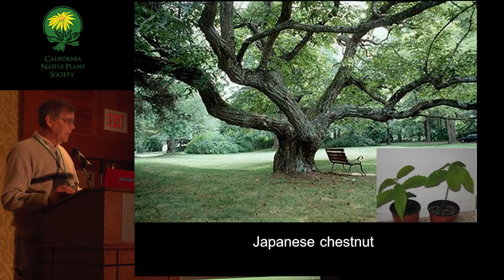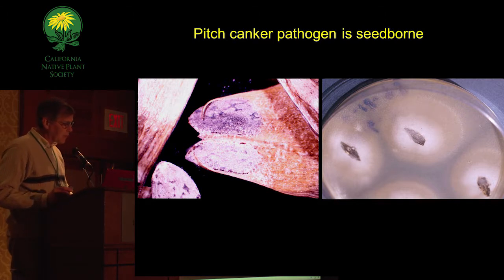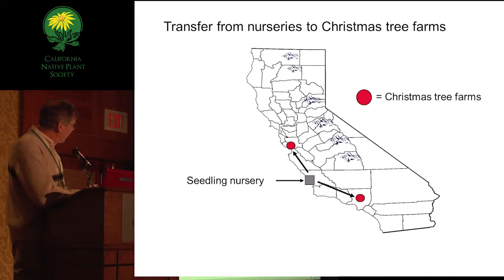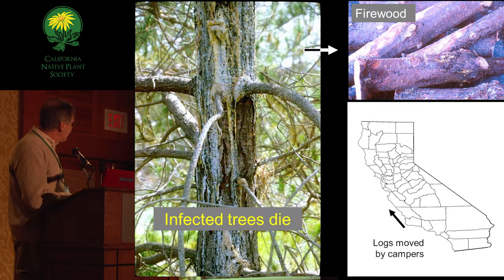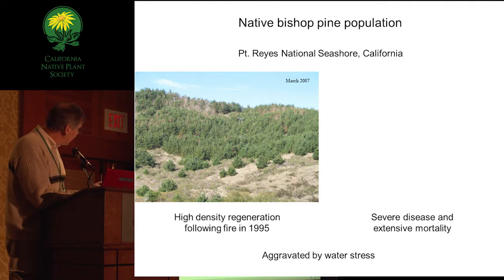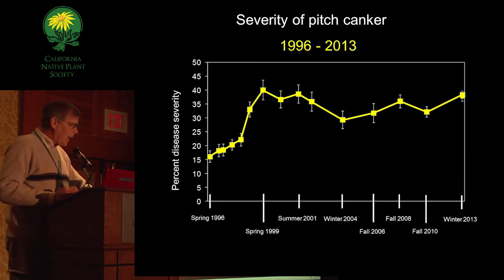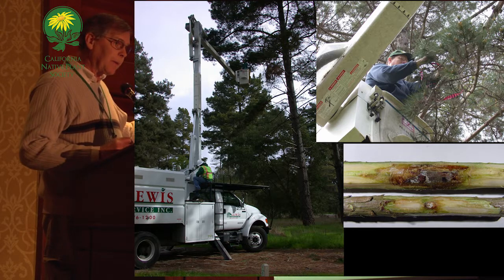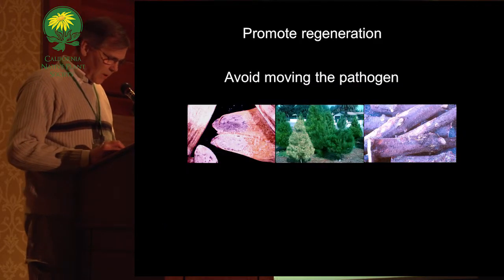Pitch canker in California: Introduction and establishment of an invasive pathogen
Tom Gordon
University of California, Davis, Davis, CA, USA